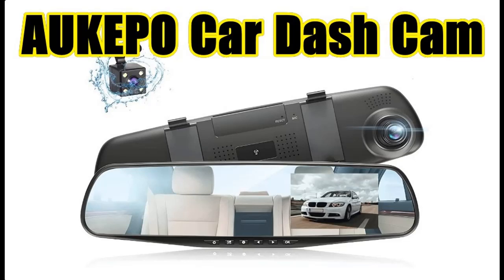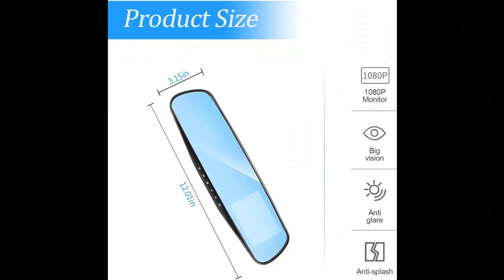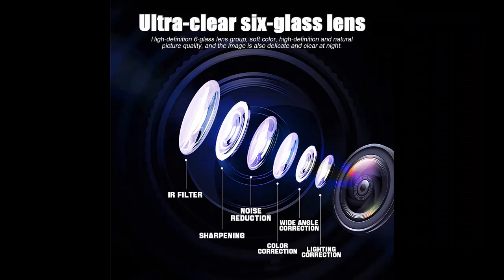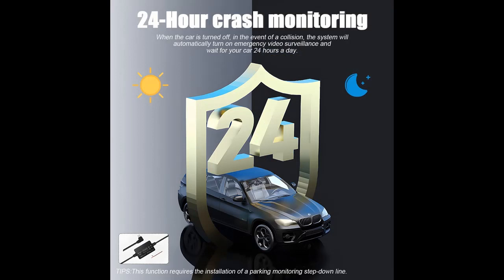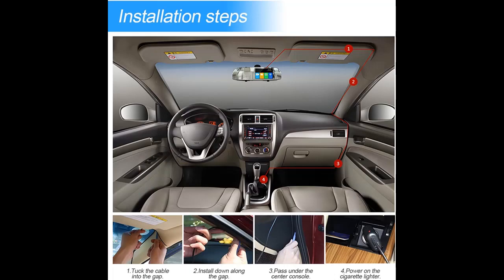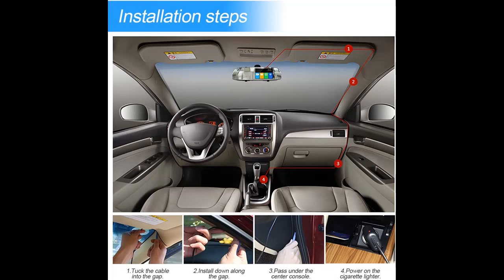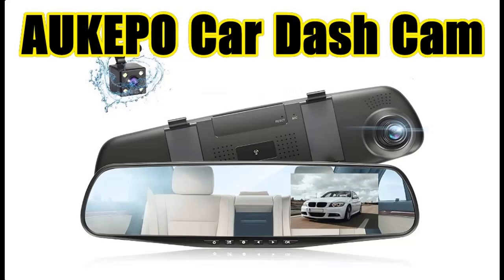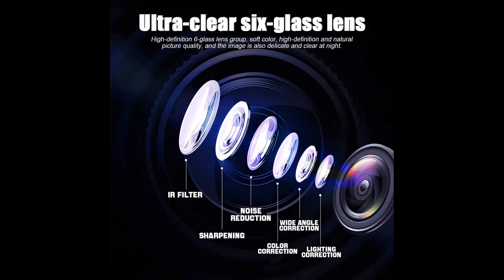AUKEPO Car Dash Cam Backup Rearview Mirror Camera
✔️What's features highlight? AUKEPO Car Dash Cam Backup Rearview Mirror Camera, 4.3" Full HD 1080P Smart Rearview Mirror Camera for Cars, Trucks, SUV, Dual Cameras, Built-in G-Sensor, Parking Assistance & Loop Record Support [FULL-DETAILS] ➤➤➤

AUKEPO Car Dash Cam Backup Rearview Mirror Camera, 4.3" Full HD 1080P Smart Rearview Mirror Camera for Cars, Trucks, SUV, Dual Cameras, Built-in G-Sensor, Parking Assistance & Loop Record Support